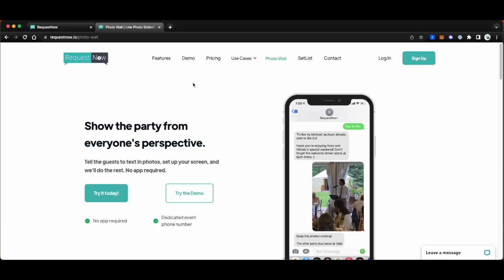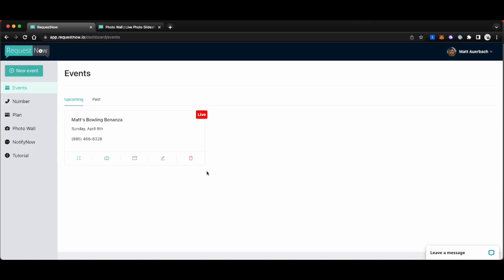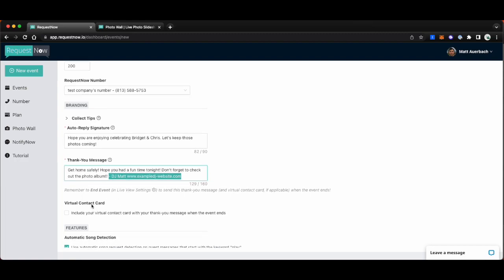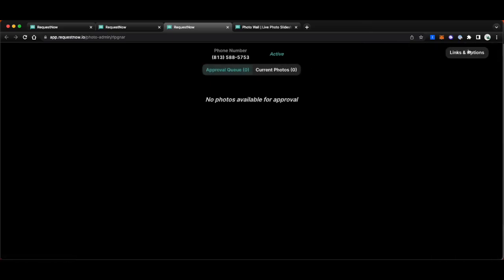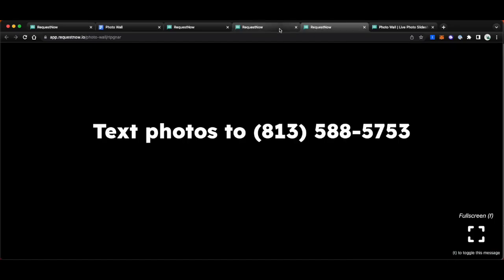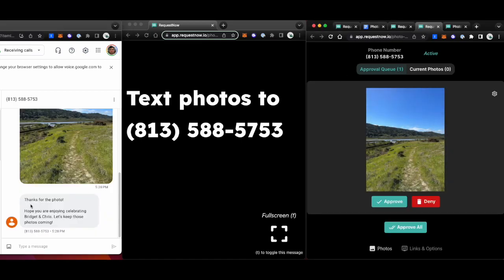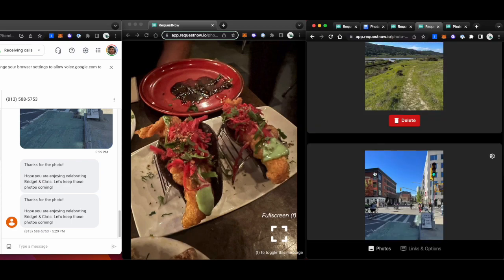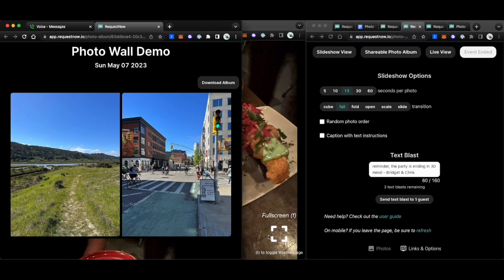Photo Wall Tutorial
Tutorial and walkthrough for Photo Wall